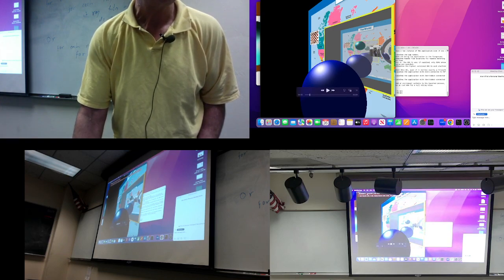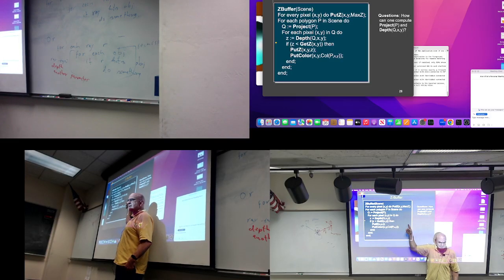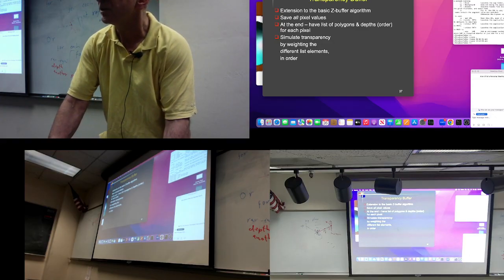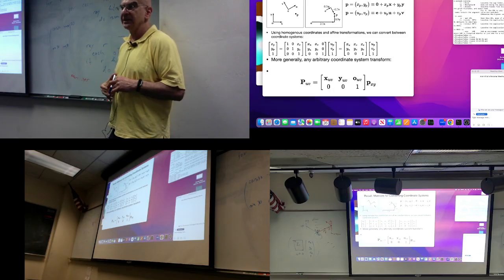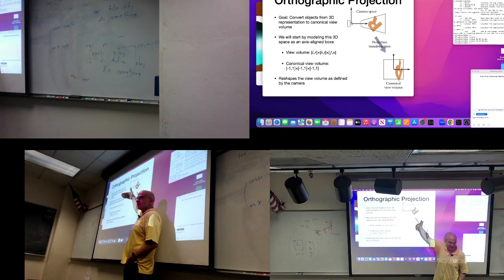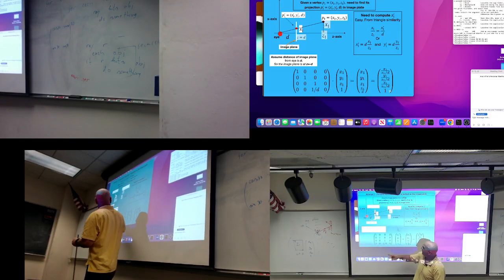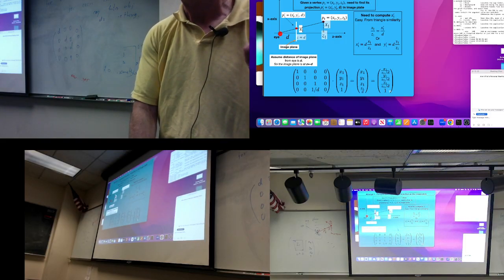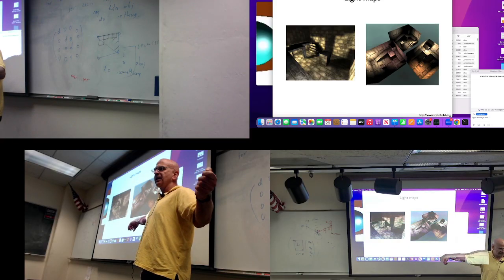2024 cs433 2/26/24 z-buffer